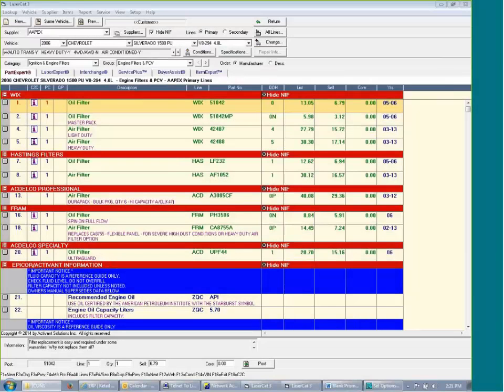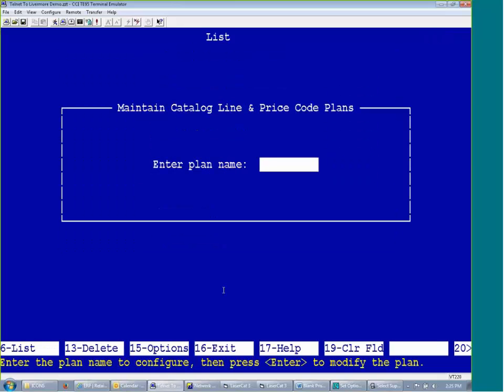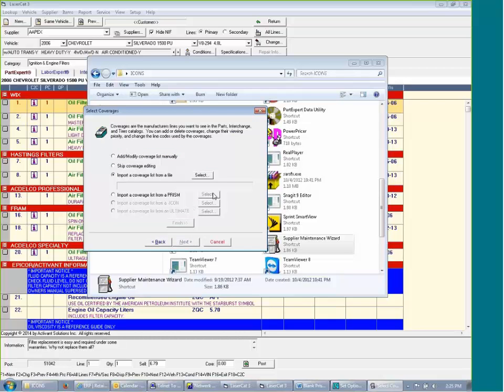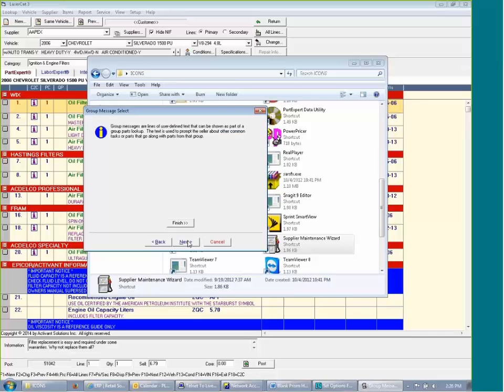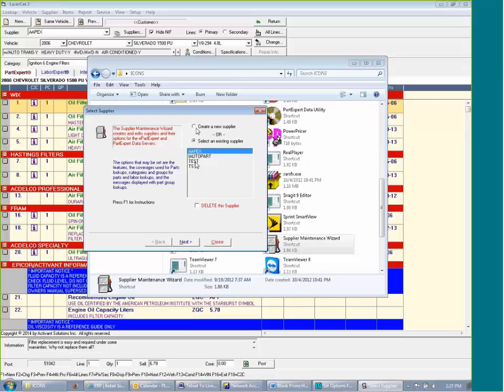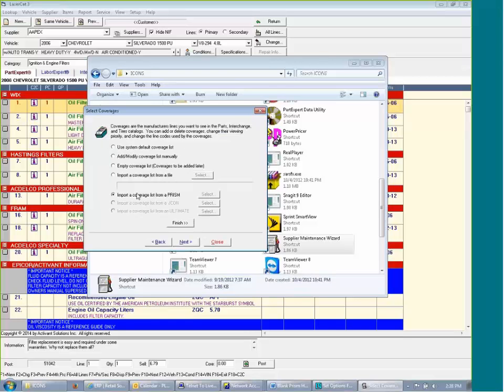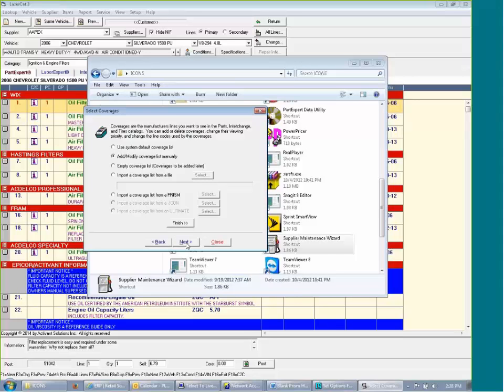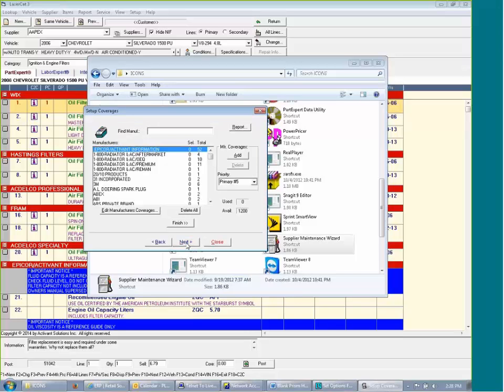LaserCat 3 for Prism – Tutorial 6 – Supplier Maintenance Part 1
In this two-part tutorial we will show you how to use the Supplier Maintenance utility